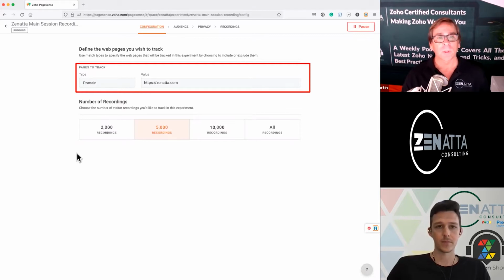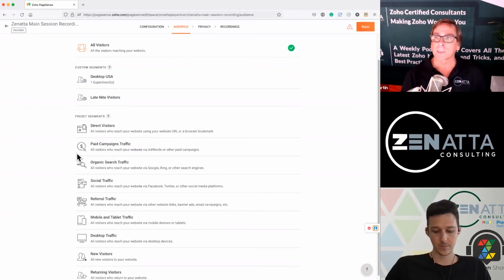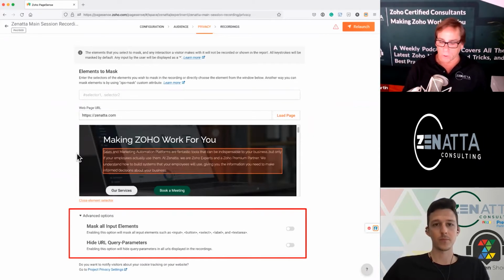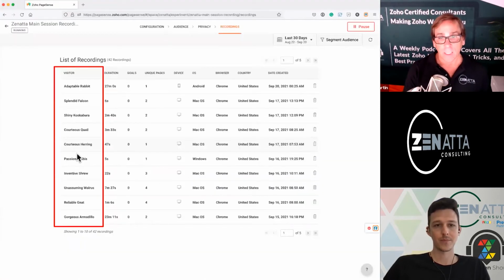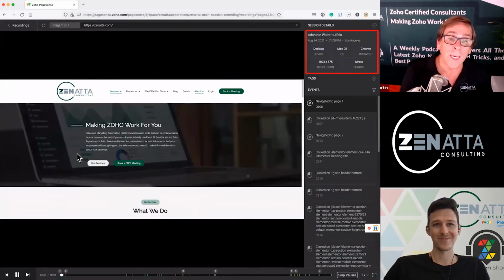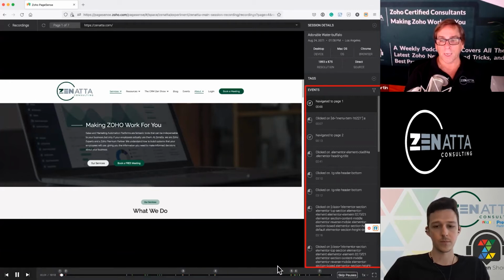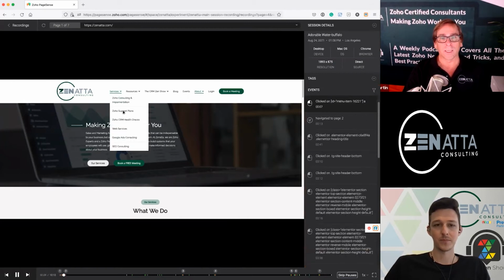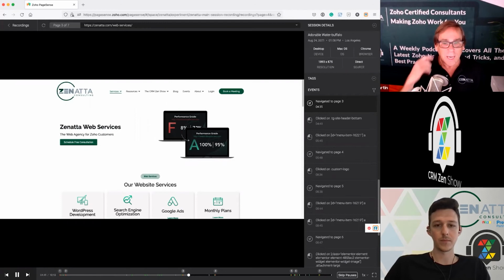Zoho PageSense Session Recordings Tutorial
In this Zoho PageSense Tutorial Brett & Tyler Cover:
-How to set up Session Recordings
-How to view Session Recordings
-Use cases for Session Recordings